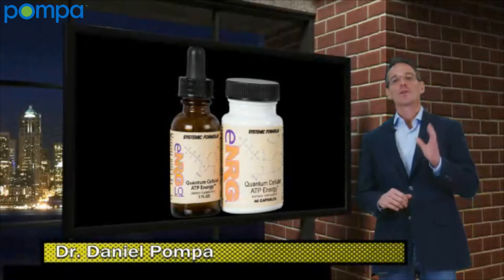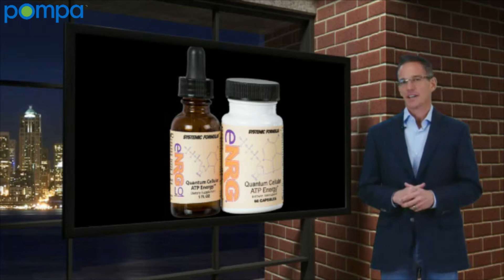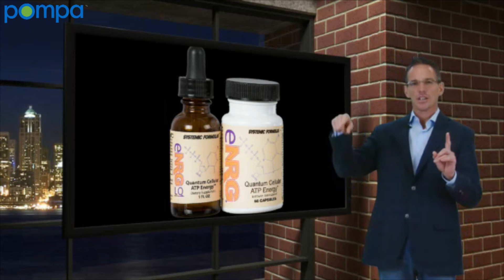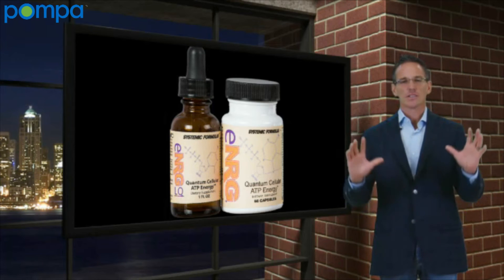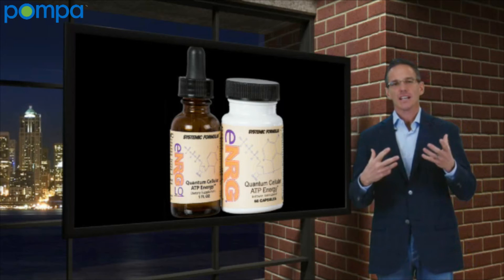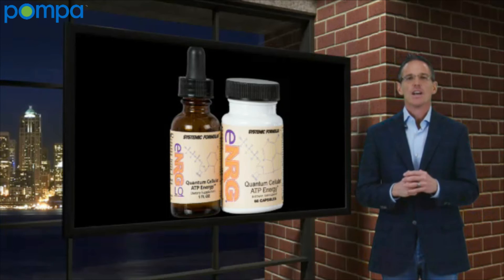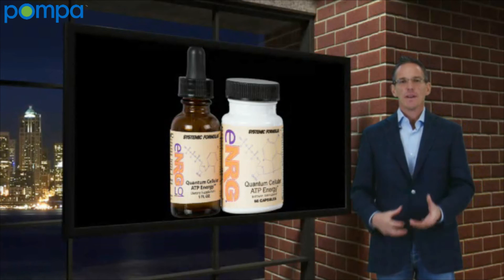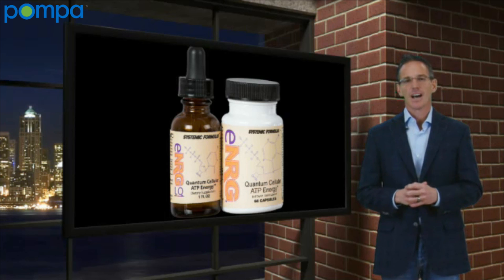How to restore cellular energy and ATP eNRG Systemic Formulas, Dr. Dan Pompa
Dr. Dan Pompa discusses being able to restore cellular energy by using Systemic Formulas eNRG.  Cellular energy can be linked to such problems as brain fog and digestive problems. Systemic Formula eNRG has ingredients shown to raise intracellular ATP levels and decrease inflammation. Dr. Dan Pompa uses Systemic Formula's eNRG in his protocols for thyroid, heart disease and diabetes. Learn more about this ATP supplement there.